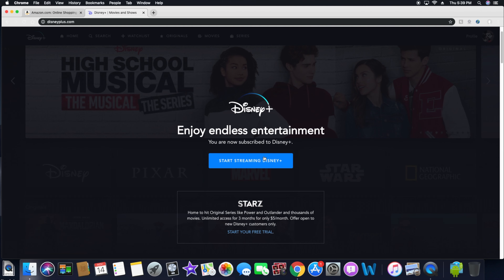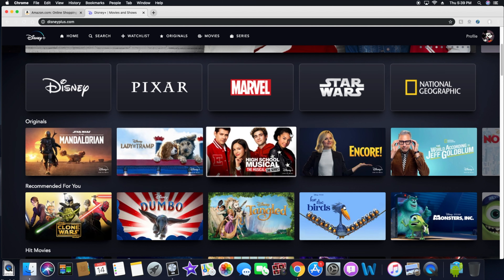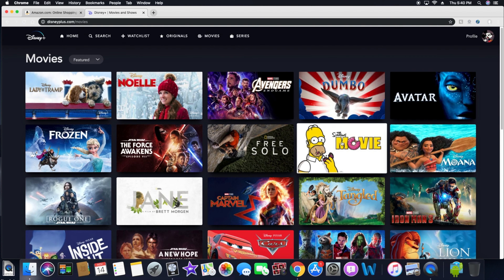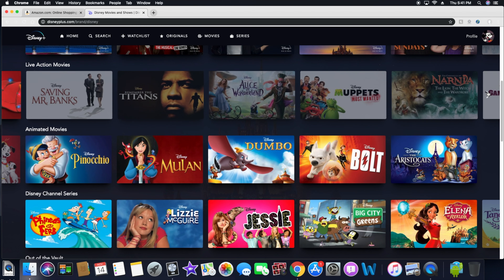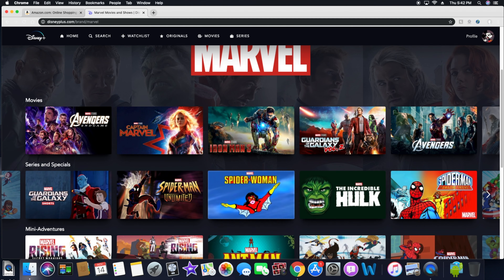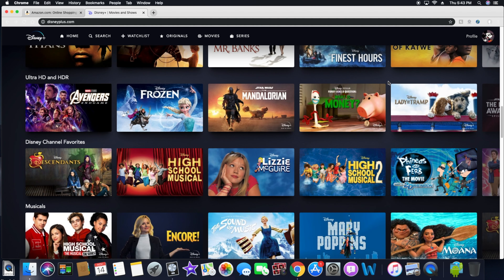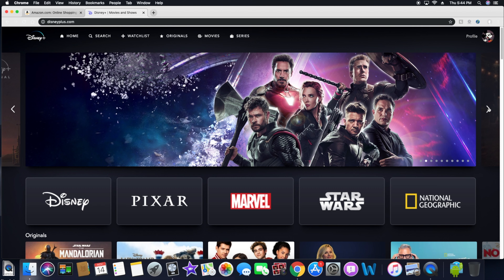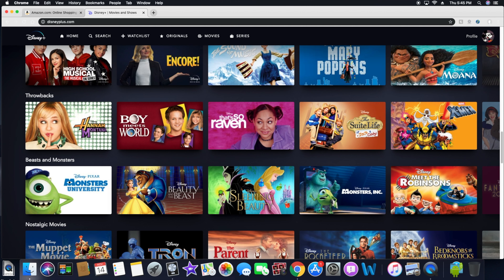Disney Plus first look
Ultimate streaming destination for Disney, Pixar, Marvel, Star Wars & National Geographic. Stream Anywhere, Anytime. Exclusive Originals. Classic Favorites. New Releases.